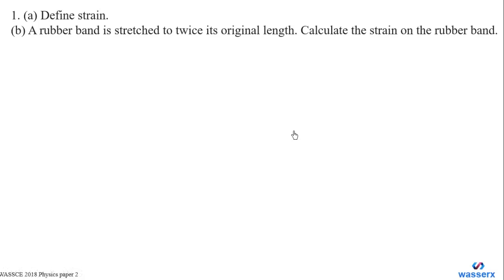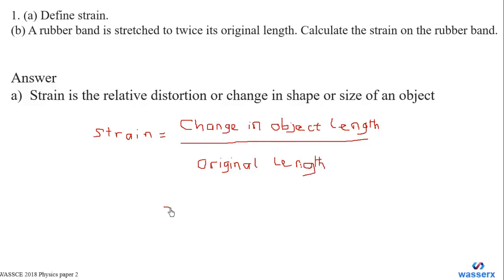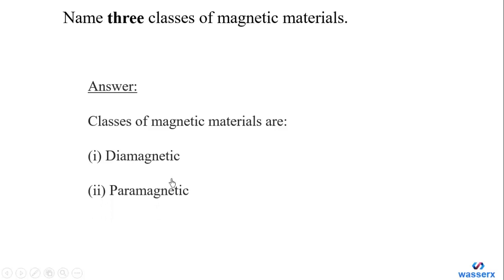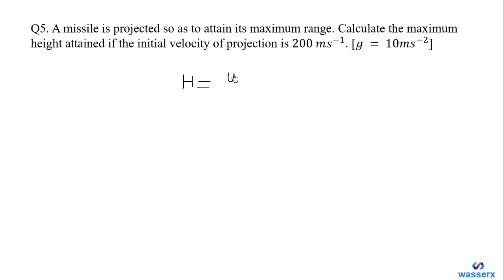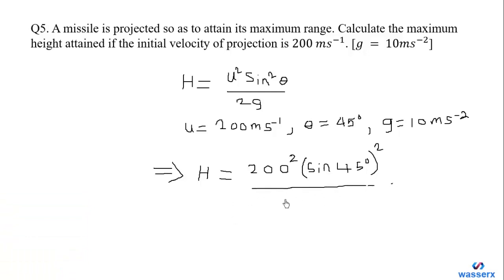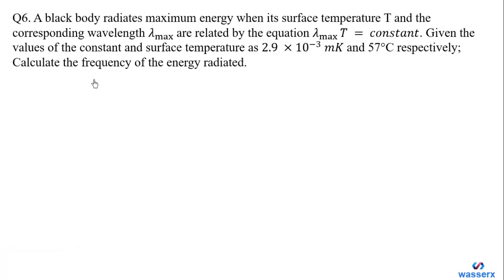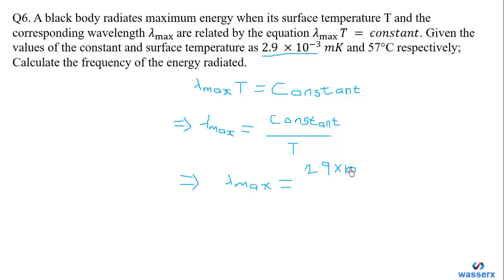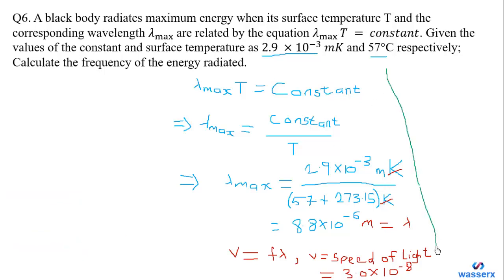WASSCE 2018 Physics June Paper 2 part i 2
WASSCE,JAMB, NECO AND SSCE